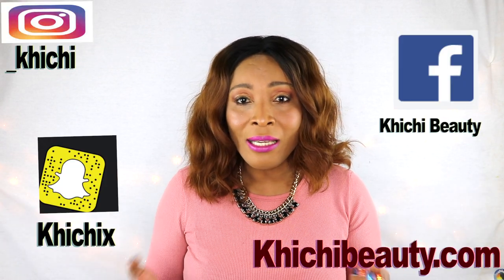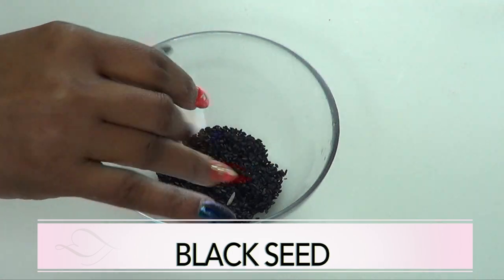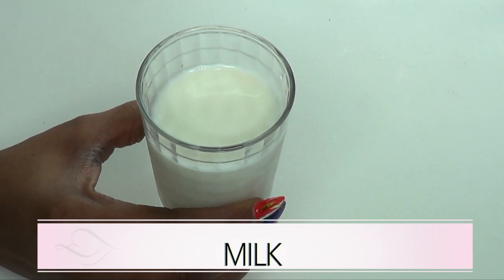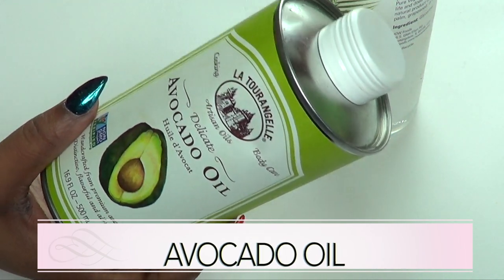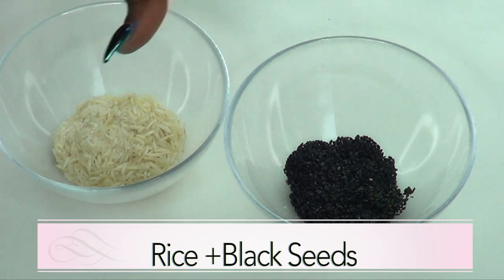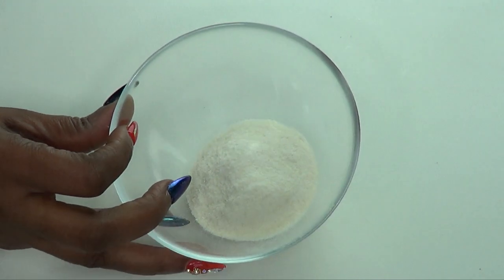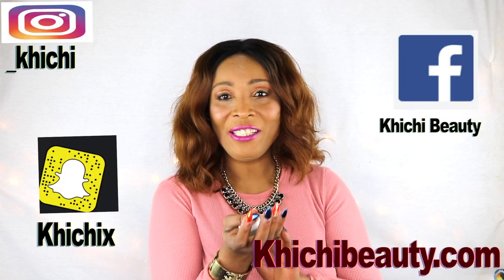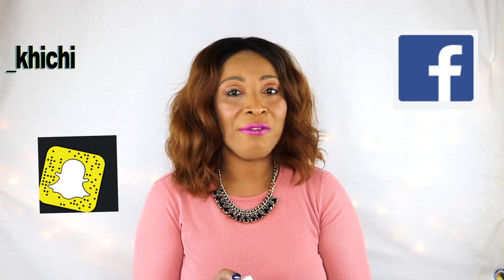ANTI - AGING SECRET REMEDY TO REMOVE WRINKLES FINE LINES AND LARGE PORES |Khichi Beauty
ANTI - AGING SECRET REMEDY TO REMOVE WRINKLES FINE LINE AND LARGE PORES. I so love making my own anti-aging remedies because it gives me the chance to play with several different types of anti-aging ingredients. In this video, I shared one of my wonderful creation. Hope you love it as much as I do.

PRODUCTS USED:

AVOCADO OIL

VEGETABLE GLYCERINE

BLACK SEEDS